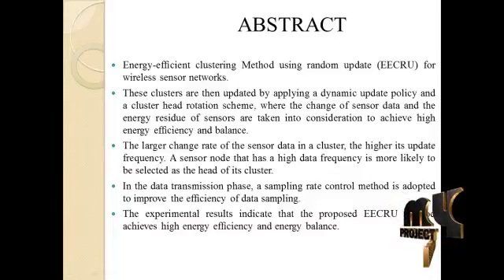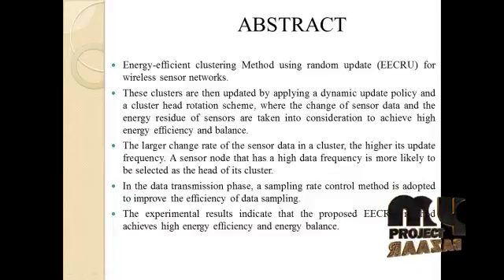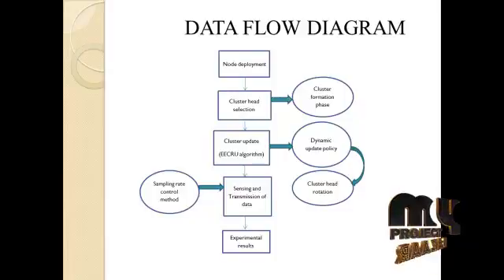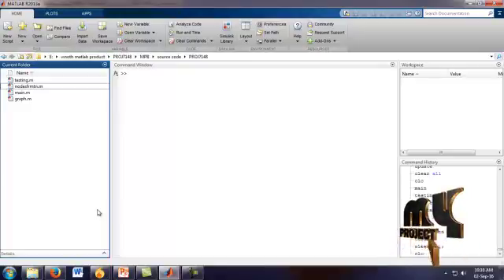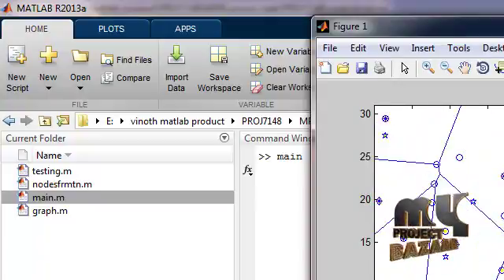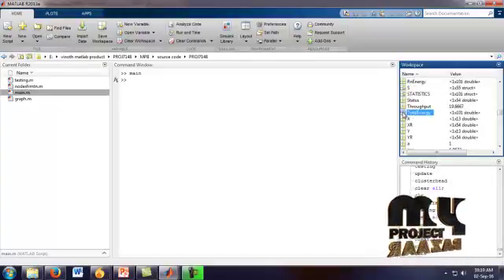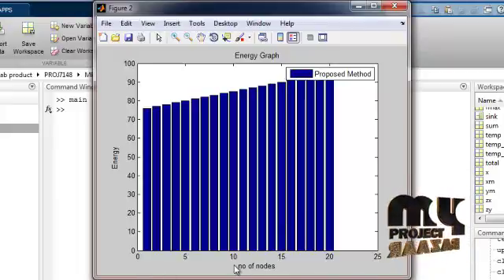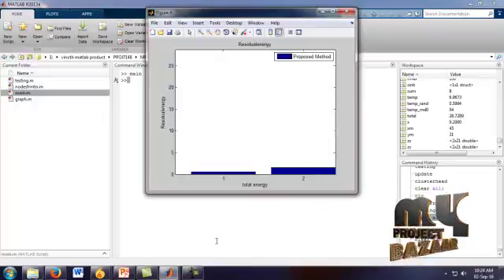EECRU based on Data Change Rate for WSNs | Final Year Projects 2016 - 2017